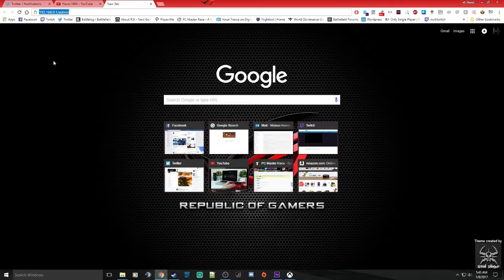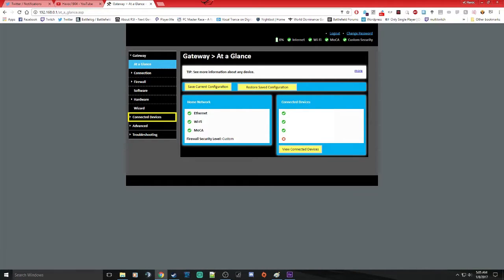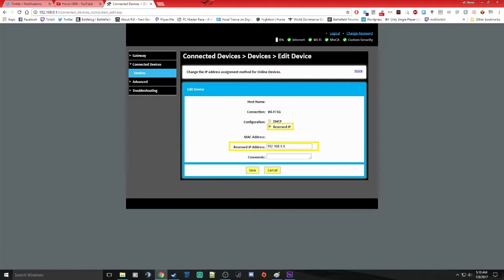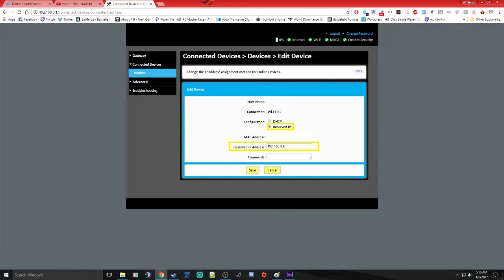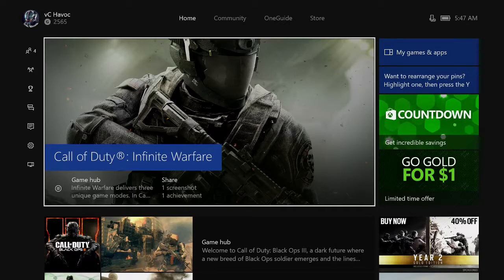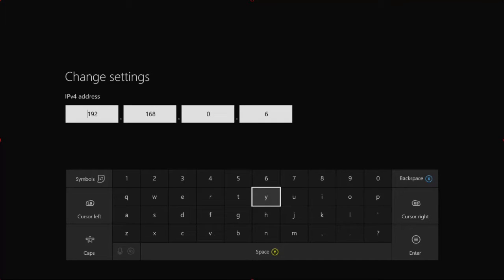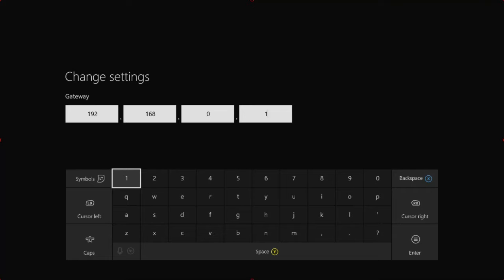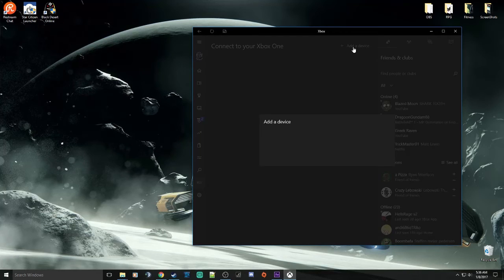How to set a static IP address (Connecting to the Xbox App)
Contrary to the last video on utilizing the Xbox App to capture audio, if you are having issues connecting your Xbox to the app itself, this video will show you how to set a static IP address & get you online.

Twitch.tv/vC_Havoc
Xbox GT: vC Havoc